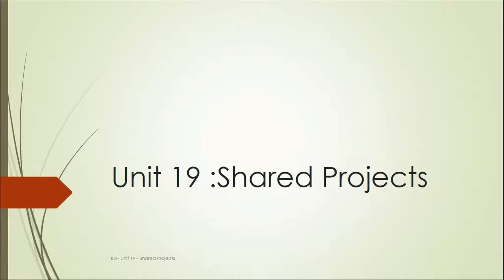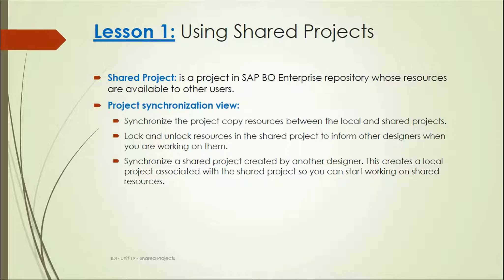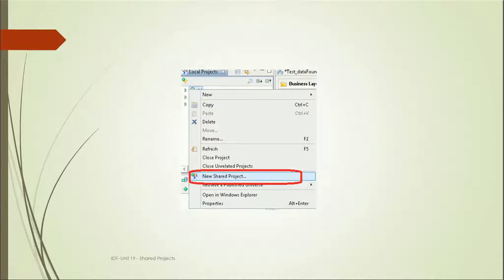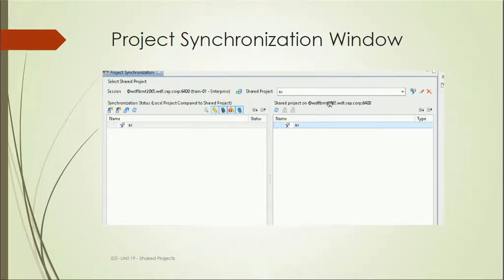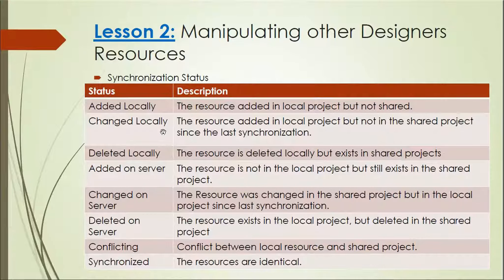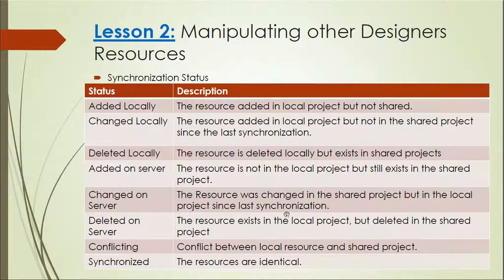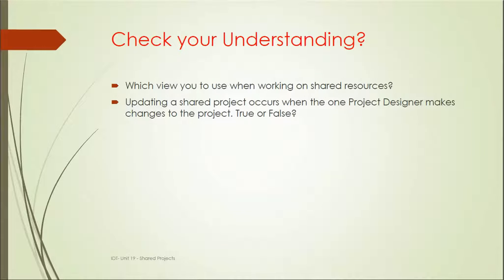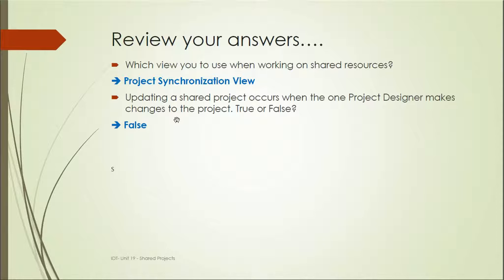SAP IDT Unit 19 :Shared Projects: Tutorial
Shared Projects in IDT:
Learn about Shared Projects in IDT.
Shared Project is a project in SAP BO Enterprise repository whose resources are available to other users.

This video covers following topics:
1) Using Shared Projects
2) Manipulating other Designers Resources